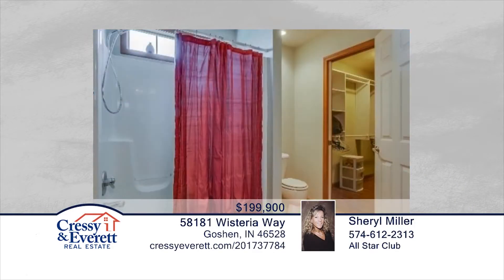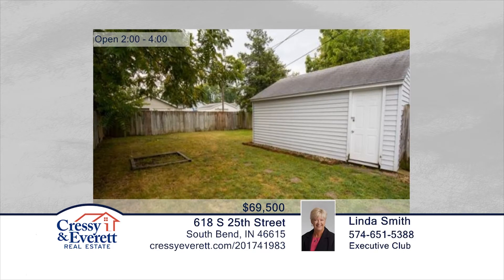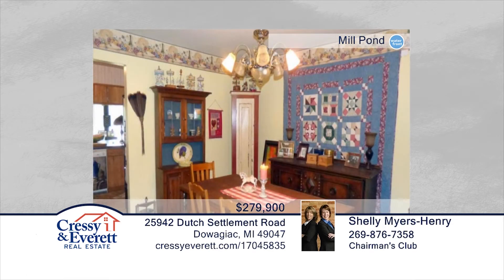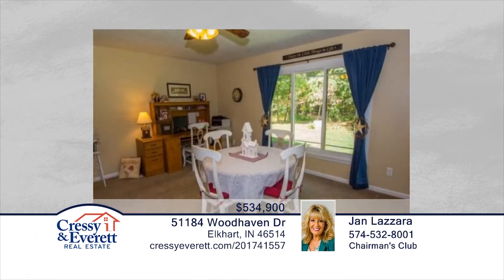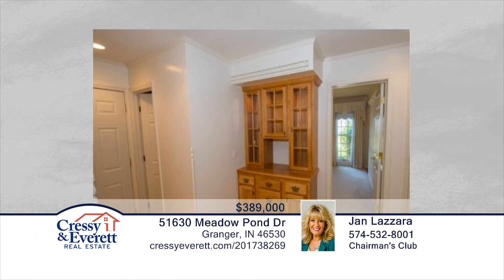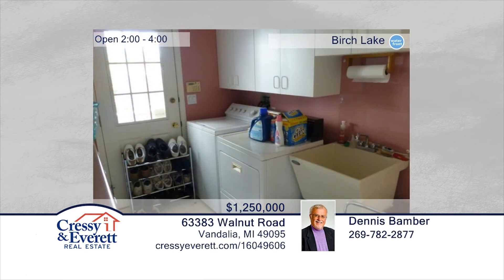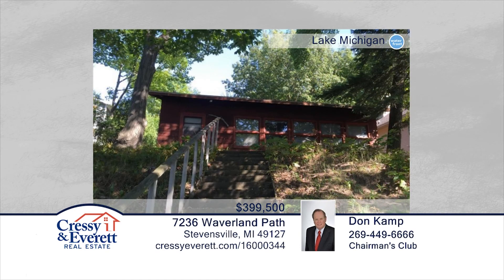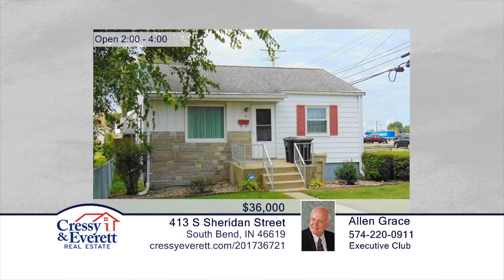The Cressy and Everett Home Show 10-1-2017